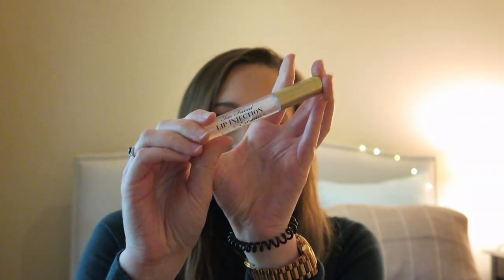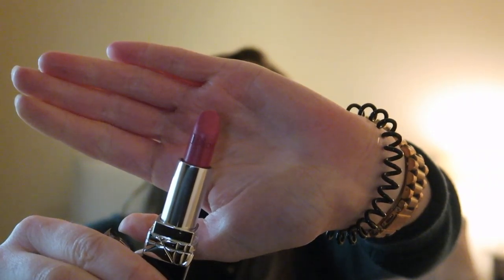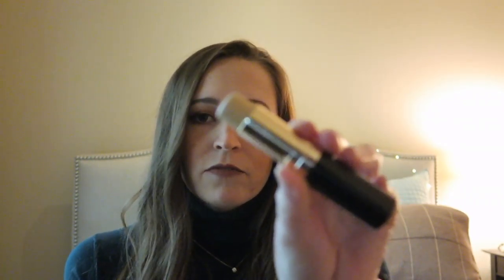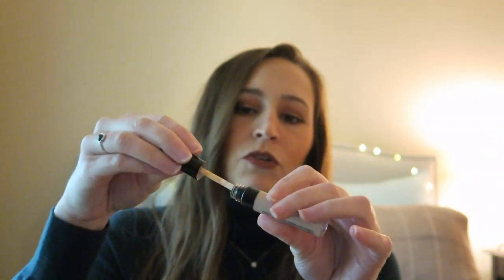January Favorites! | onlydreams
January favorites! Thank you so much for your support :) xo